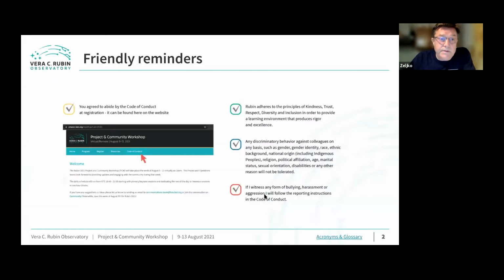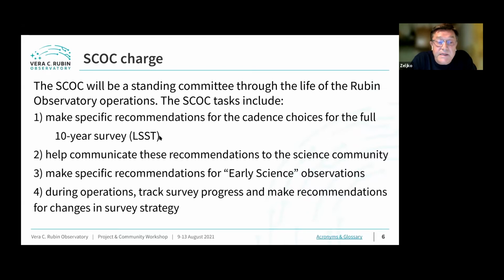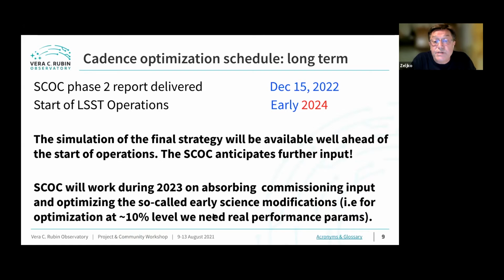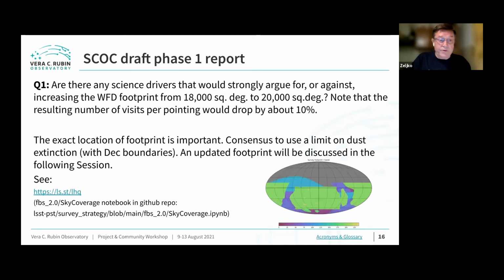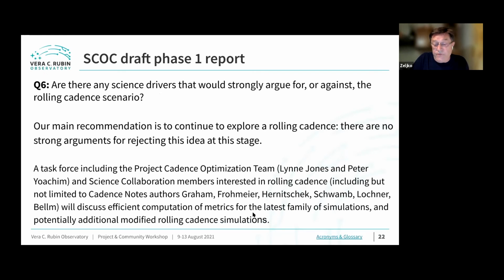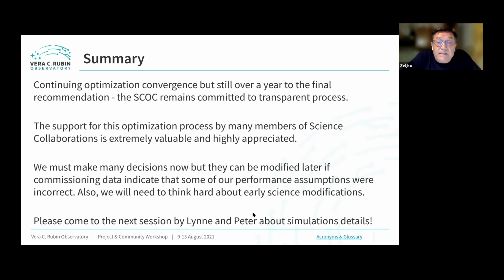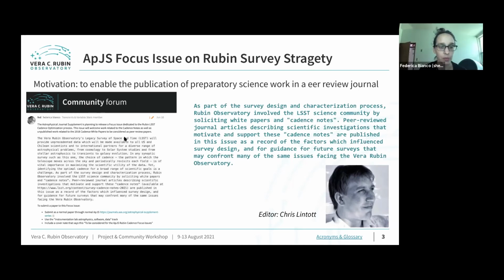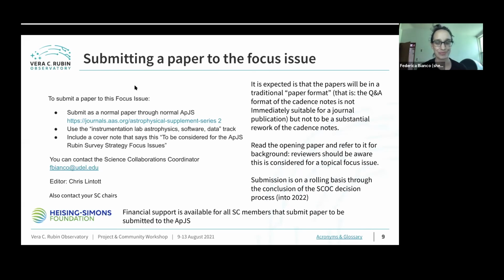Survey Strategy I: Survey Cadence Optimization Committee Phase 1 Draft Recommendation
The Survey Cadence Optimization Committee (SCOC) is charged to deliver a recommendation for the LSST observing cadence by the end of calendar year 2021. The SCOC will deliver their draft recommendation at this session, with an aim to open a discussion of remaining optimization questions and to motivate further cadence analysis to be presented at the second SCOC workshop in November 2021. The ApJS special edition on Rubin LSST Cadence will also be discussed.

Organizer:
Z. Ivezic